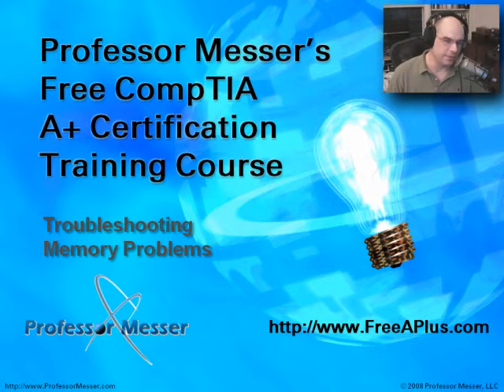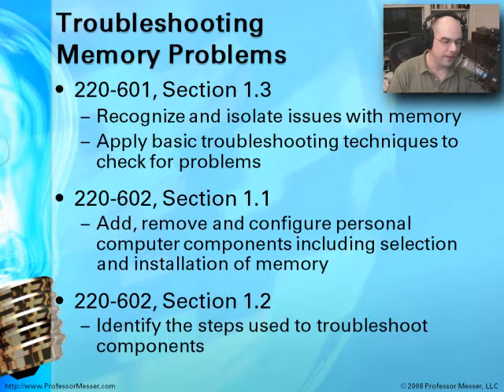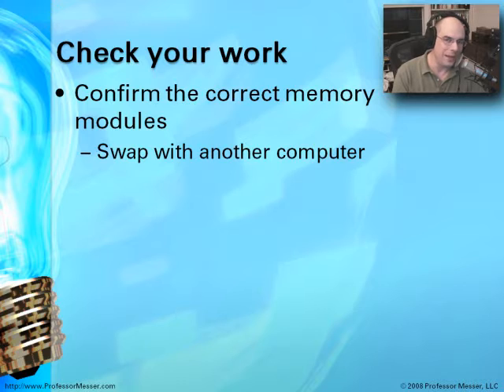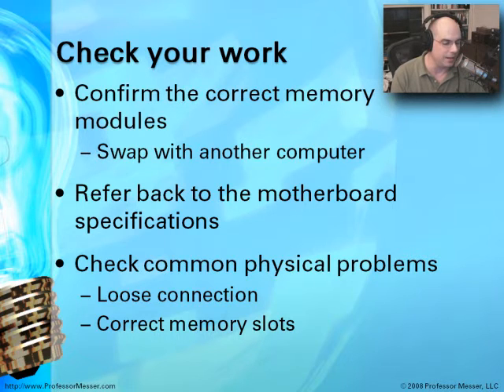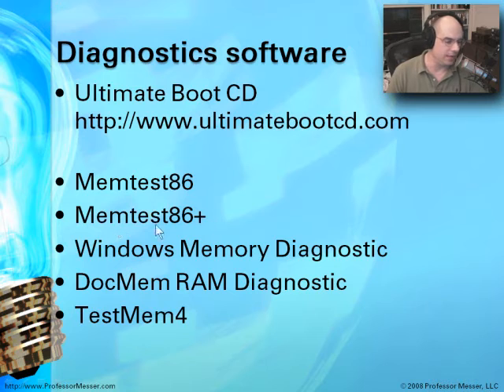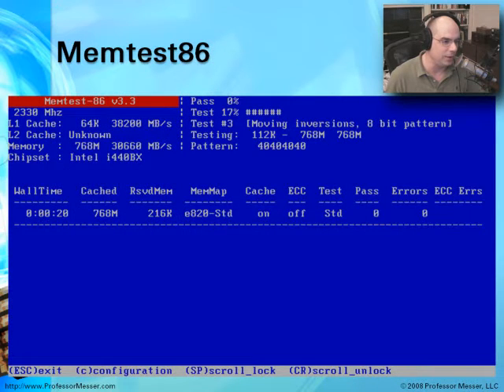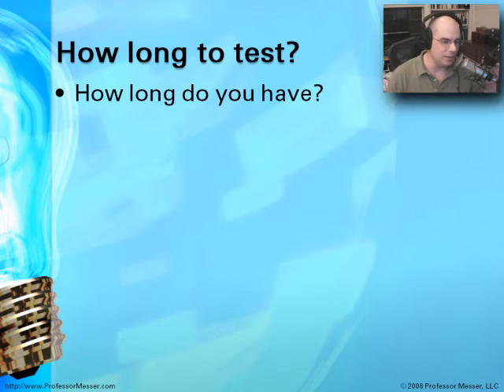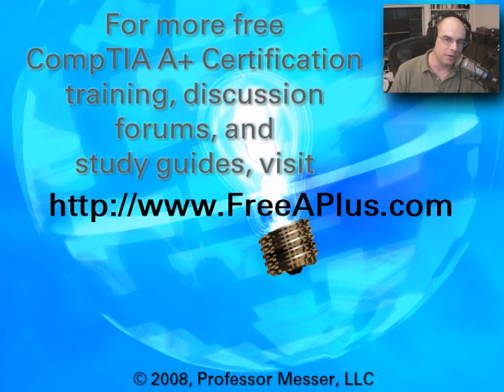CompTIA A+ 220-601 (1.3), 220-602 (1.3) - Troubleshooting Memory Problems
See our entire index of CompTIA A+ videos - The memory installation process is relatively simple, but what options do you have if your installed memory isn't working as expected? In this module, we'll show you how some simple physical troubleshooting and software-based memory diagnostics can help get your system up and running quickly.